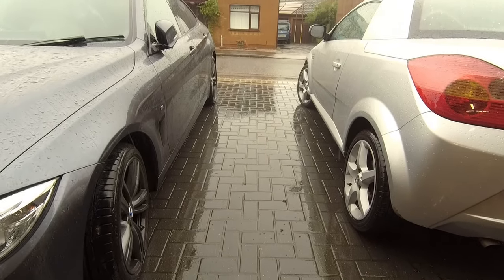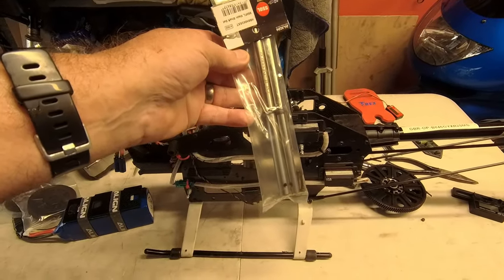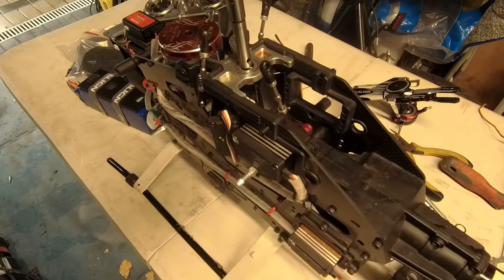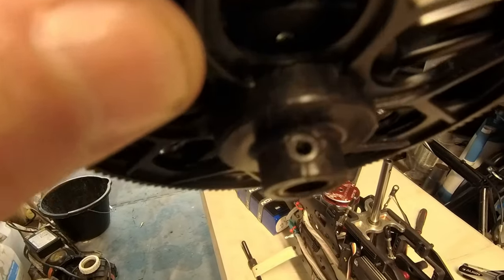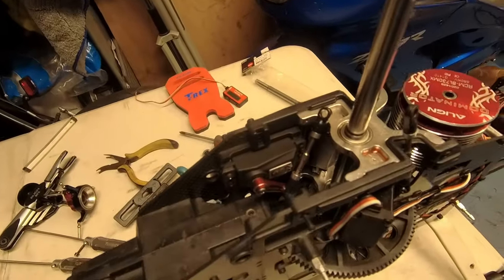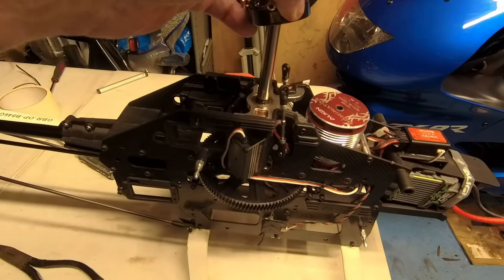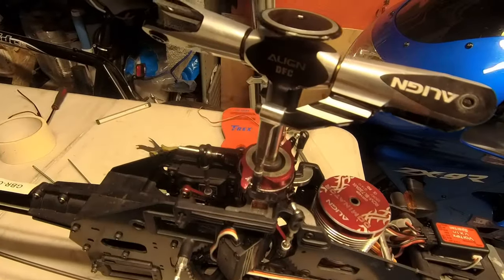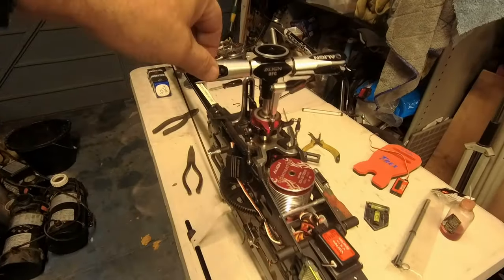Align Trex 550L main shaft Replacement...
Not a how to, but a how i did it ...